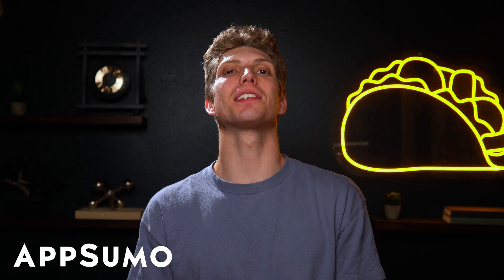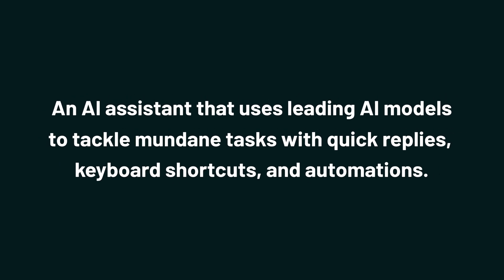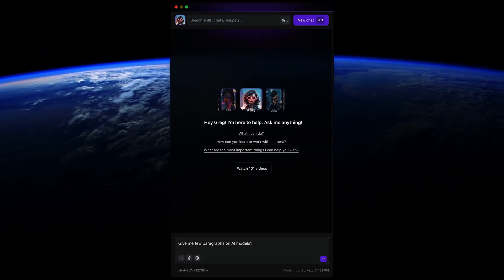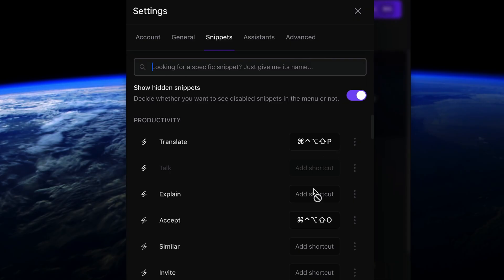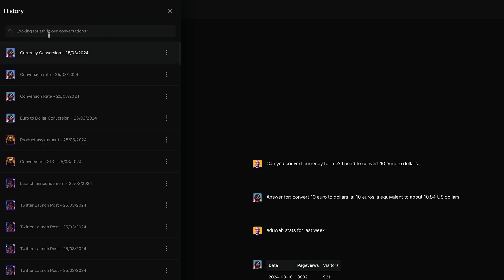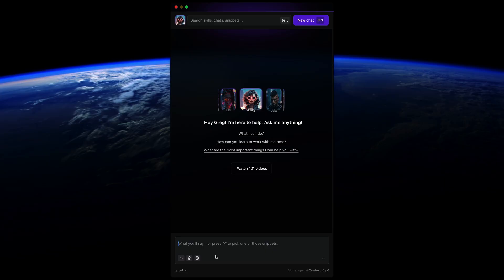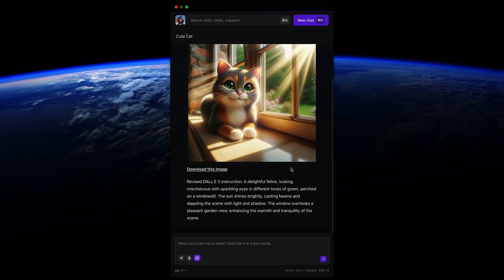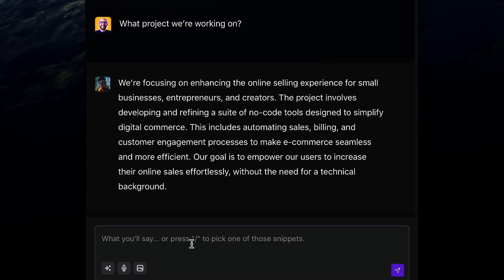Create AI Assistants for EVERY Task with Alice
Alice is an AI assistant that uses leading AI models to complete mundane tasks with quick replies, keyboard shortcuts, and automations.

People rave about all these new productivity hacks, but they don’t seem to make life any easier. (“So if I’m in the ice bath, who’s checking off my to-do list?”)

Even though methods like the Pomodoro technique may help with time management, they’re not going to tackle the work for you.

That’s why you need a personal AI assistant that can do just about anything, from writing emails to scheduling meetings.

Say hello to Alice.